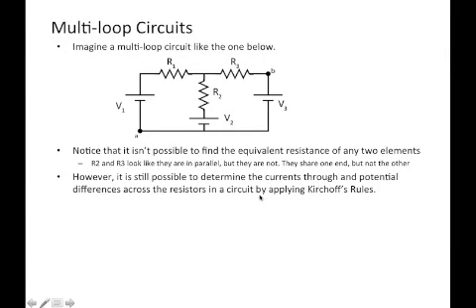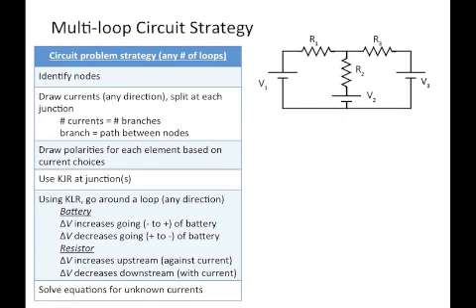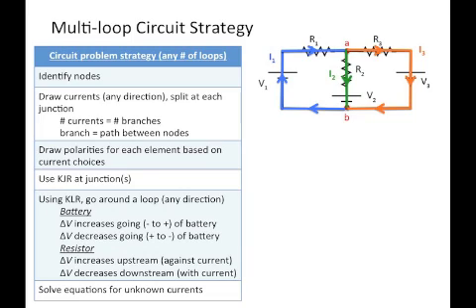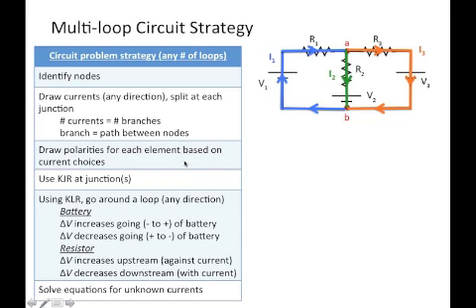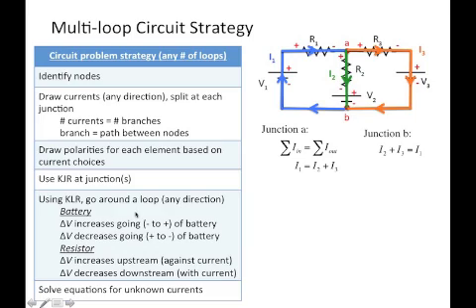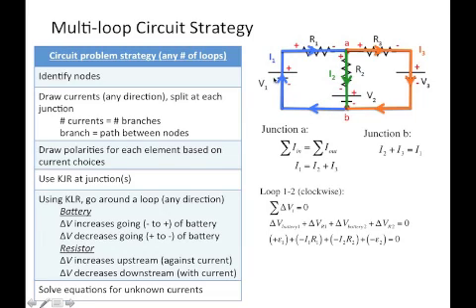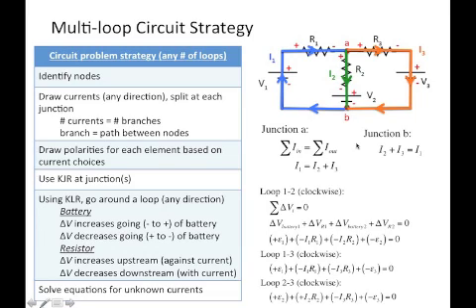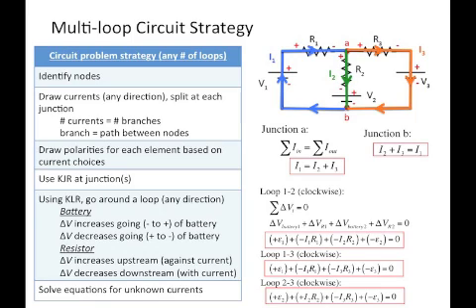5b-DC-Multiloop Circuits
DC 5b